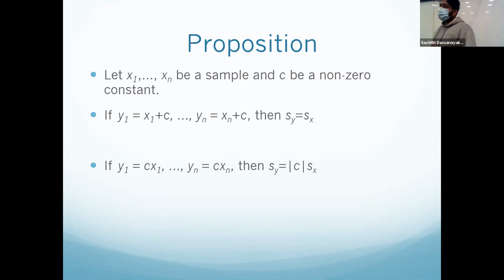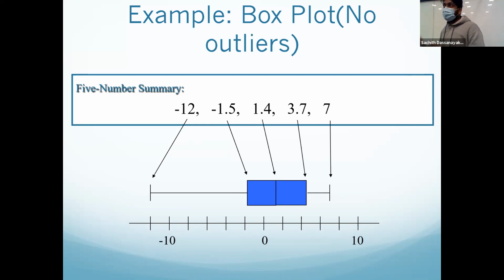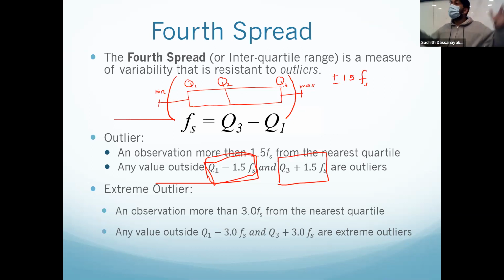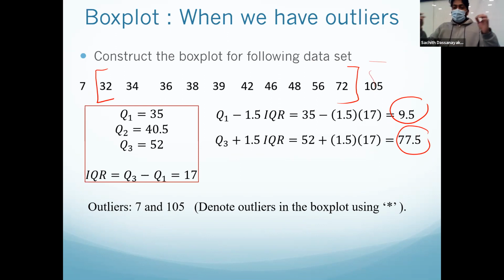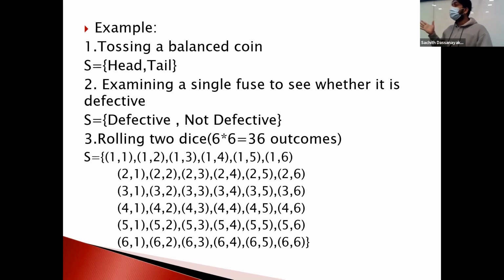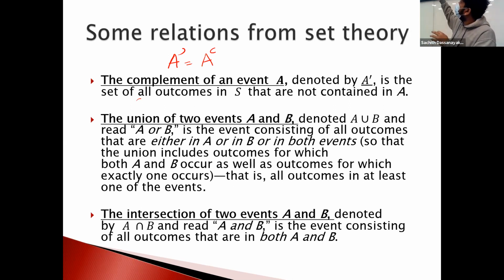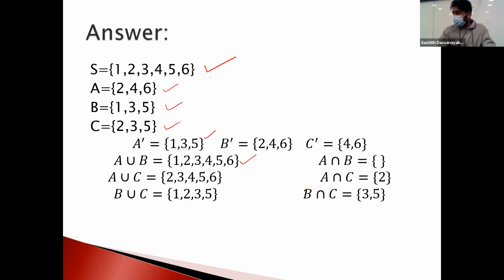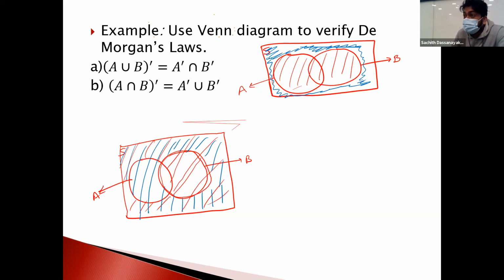Section 2.1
Chapter 02